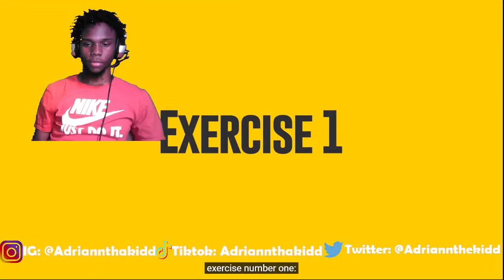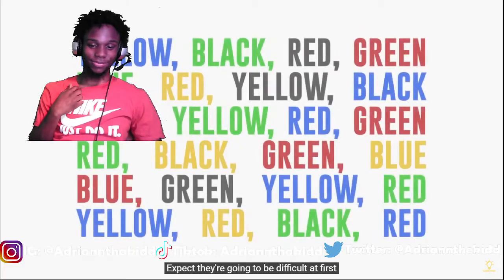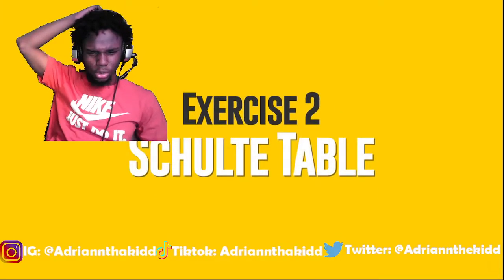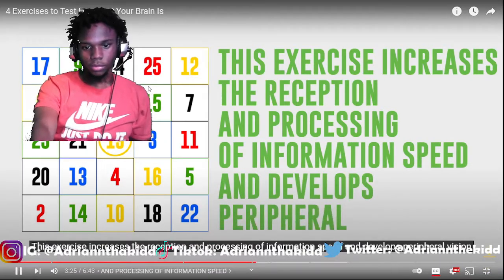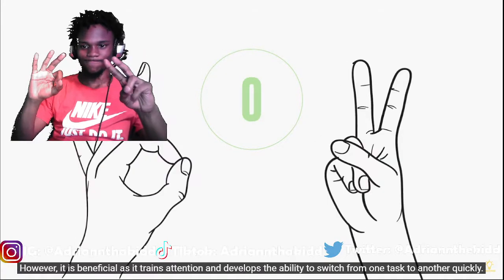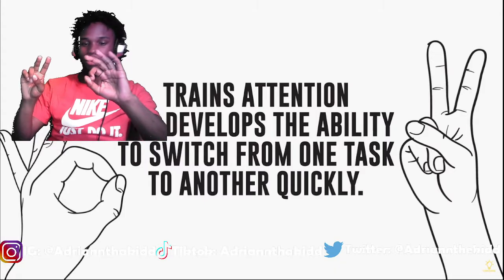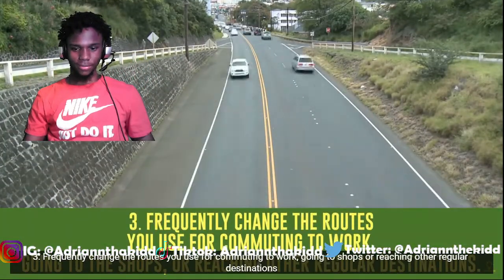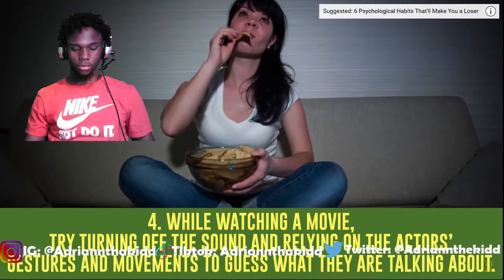4 Exercises to Test How Fast Your Brain Is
I'm really like that.